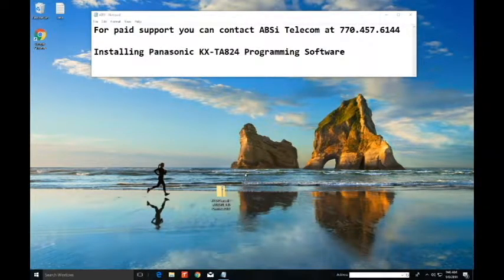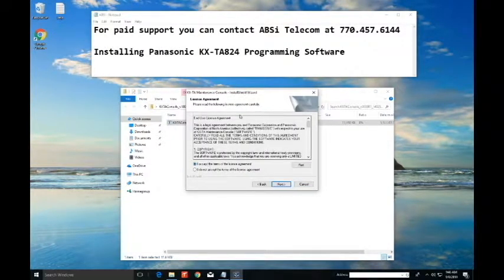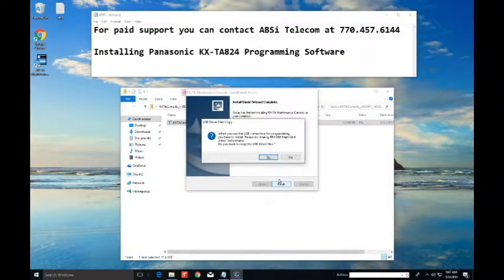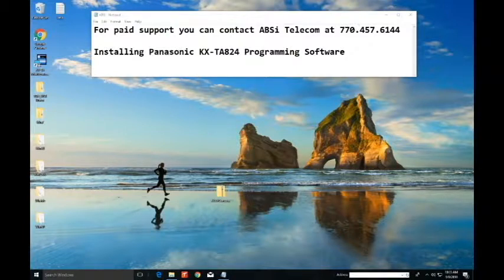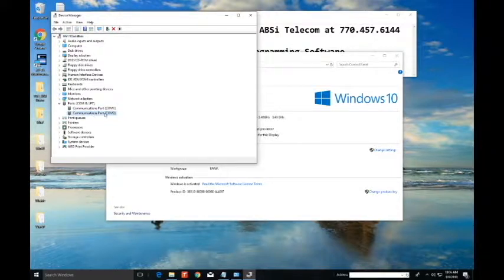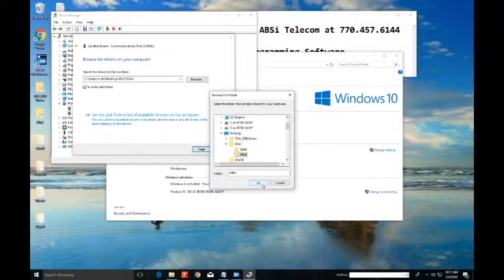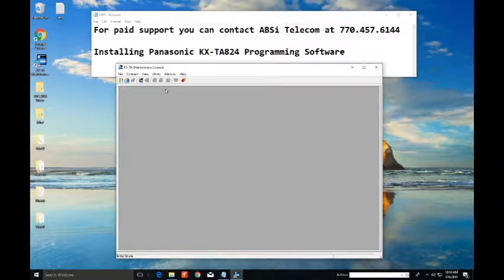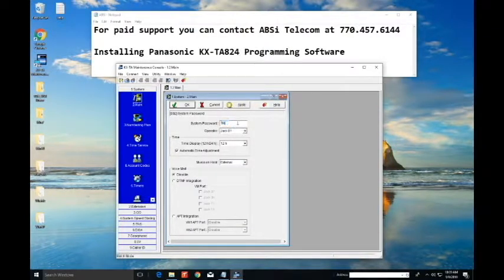Installing Panasonic KX-TA824 programming software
How to install the Panasonic KX-TA824 programming software on Windows 10.  Including how to install the USB device driver.

You can purchase this software from Amazon